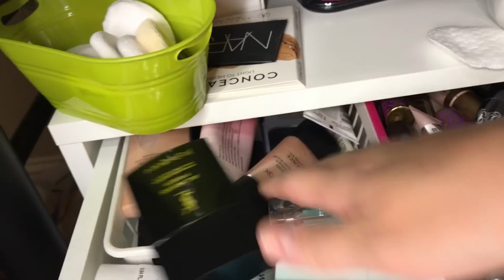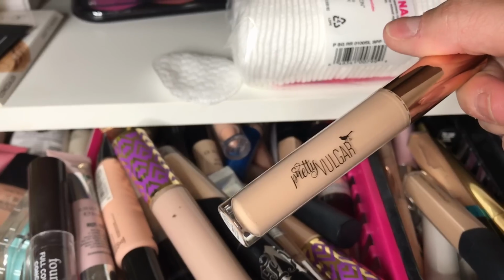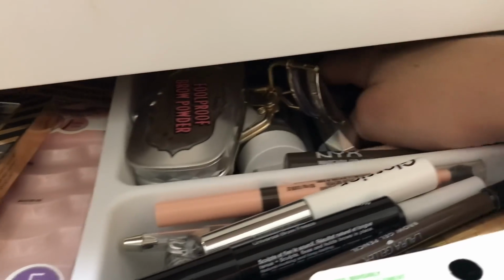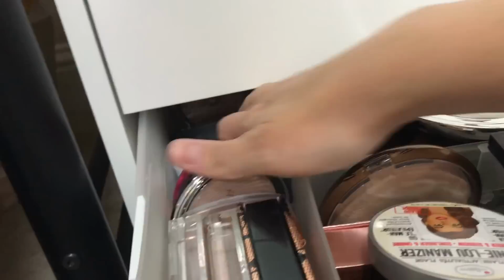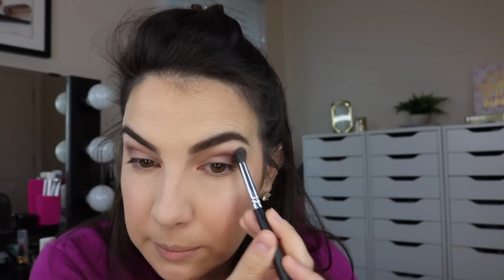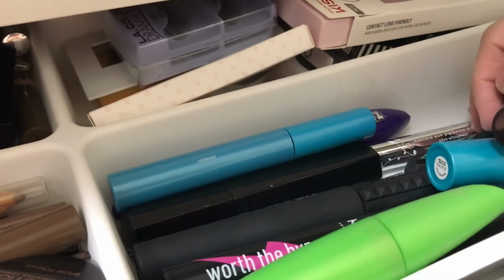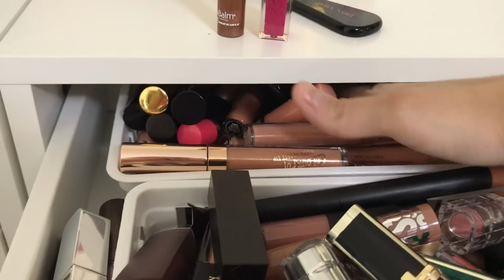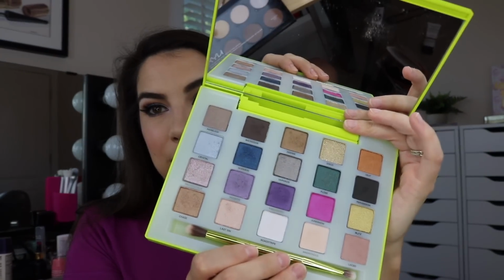BACK OF MY DRAWER Makeup Look Challenge + Bonus Declutter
Sometimes I "Shop my Stash" for old favorites... but this is more like a dip into the unknown... the back of my drawers. Fails or just forgotten? Some stays, some MUST GO.

PRODUCTS USED:

Urban Decay Vice Limited Palette (no longer available)
Makeup For Ever Graphic Liner- Vinyl Pen Liner

Profound Thought:
"Have patience. All things are difficult before they become easy."
-Saadi

Random Thought:
Rediscovered cereal: Special K Red Berries. I love that stuff. And my box said they're sending out free EOS lip balms, too. Gotta love when cereal and makeup worlds collide.